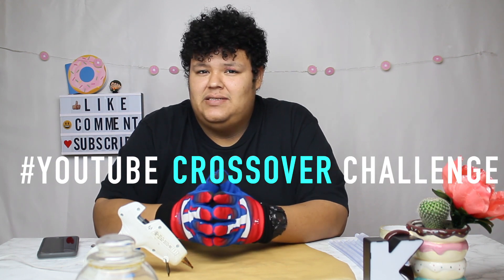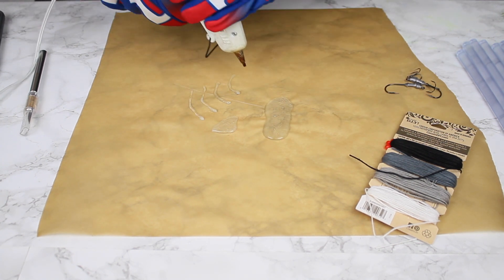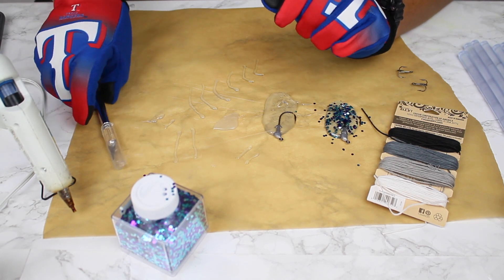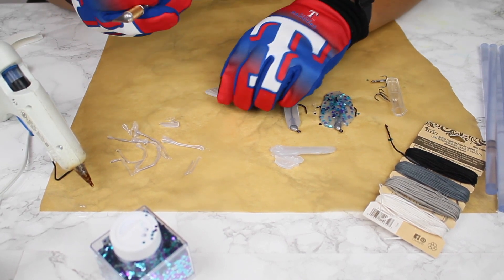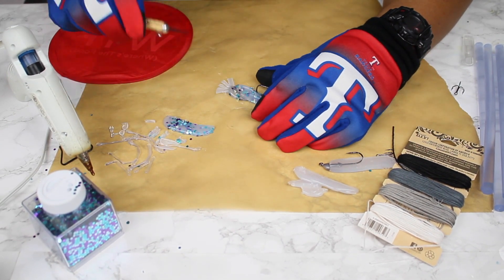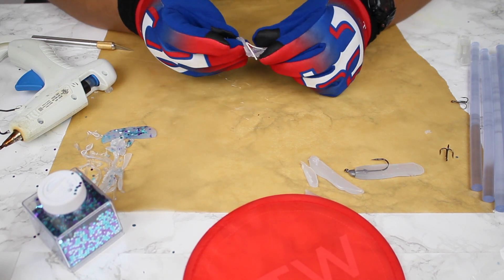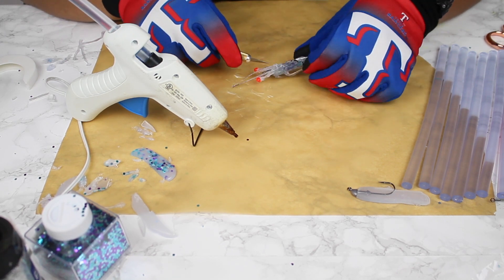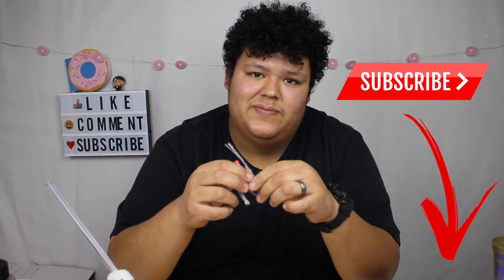HAND CRAFTING MY OWN SALTWATER SHRIMP LURE!!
I had sooo much fun making this video for your guys! I really hope you enjoy, and let me know if you would like to see more hand crafting bait challenges! Tight Lines!